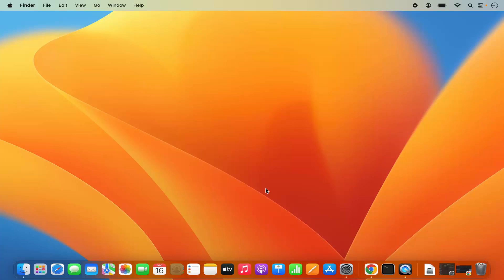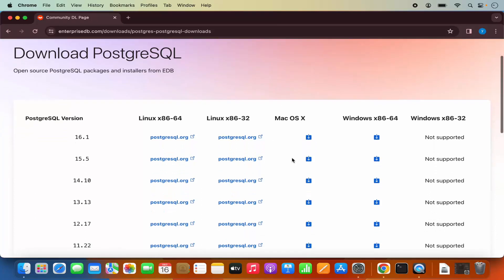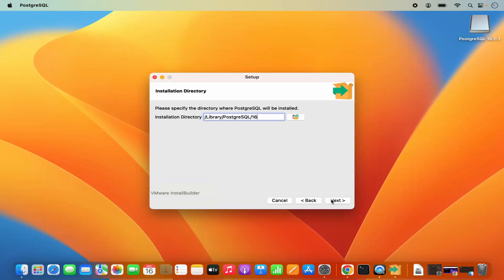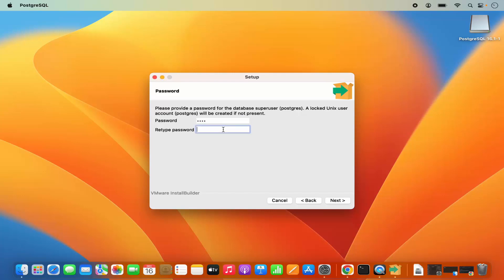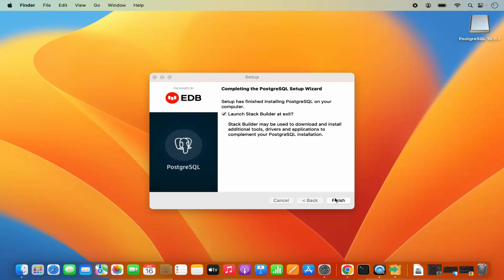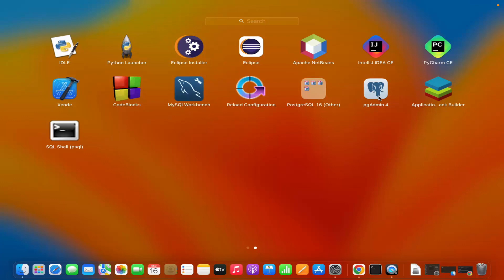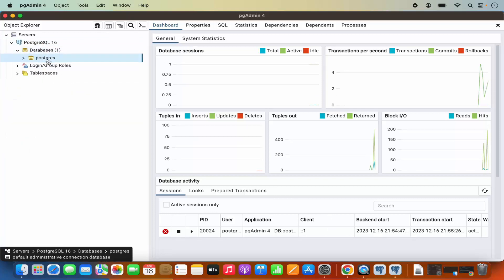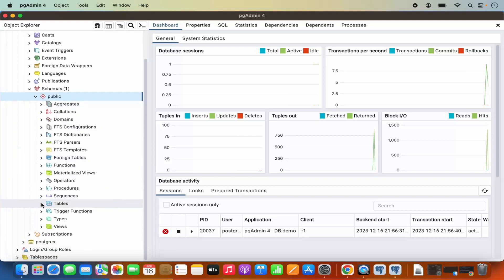How to Install Postgres On MacBook (M1 | M2 | M3 | MacBook Pro | MacBook Air)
Title: "How to Install Postgres on MacBook (M1 | M2 | M3 | MacBook Pro | MacBook Air) | Step-by-Step Guide"

Description:

If you're a MacBook user looking to set up a PostgreSQL database for your development projects, you're in the right place! In this tutorial, we'll walk you through the process of installing PostgreSQL on your MacBook, regardless of whether you have an M1, M2, or M3 chip model, MacBook Pro, or MacBook Air. By following these step-by-step instructions, you'll have PostgreSQL up and running on your Mac in no time.

PostgreSQL is a powerful and feature-rich open-source relational database system, known for its reliability, extensibility, and robust SQL support. Whether you're a beginner exploring database technologies or an experienced developer integrating PostgreSQL into your projects, this tutorial will guide you through the installation process seamlessly.

Here's what you'll learn in this tutorial:

1. **Preparation:** Before installing PostgreSQL, we'll discuss any prerequisites and considerations to ensure a smooth installation process on your MacBook.

2. **Downloading PostgreSQL:** We'll guide you through the process of downloading the PostgreSQL installer from the official PostgreSQL website. You'll learn how to select the appropriate version for your macOS architecture, whether it's compatible with Apple's M1, M2, or M3 chip.

3. **Installation:** Once the PostgreSQL installer package is downloaded, we'll demonstrate how to install it on your MacBook using the provided installer package. You'll learn how to navigate through the installation wizard and configure PostgreSQL to suit your preferences.

4. **Configuration:** After installation, we'll show you how to configure PostgreSQL, including setting up the data directory, initializing the database cluster, and starting the PostgreSQL server.

5. **Verification:** Finally, we'll guide you through the process of verifying that PostgreSQL is successfully installed and running on your MacBook. You'll learn how to connect to the PostgreSQL server, create a test database, and execute basic SQL commands.

By the end of this tutorial, you'll have PostgreSQL installed and ready to use on your MacBook, empowering you to build robust and scalable applications with ease.